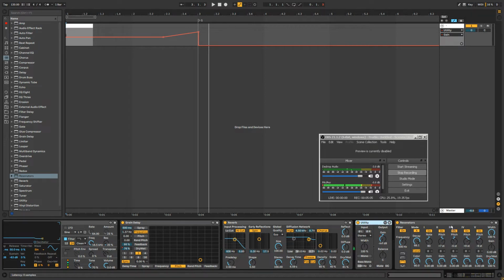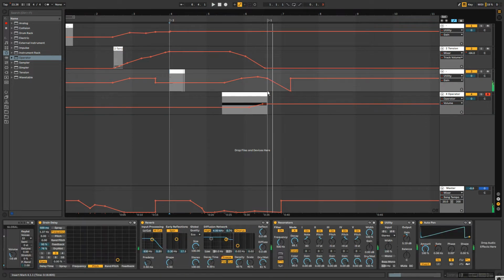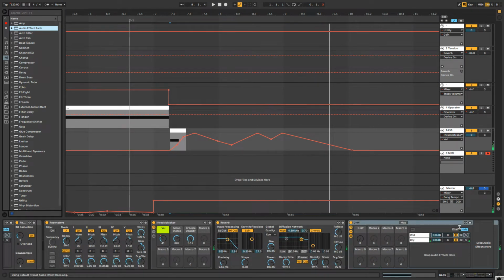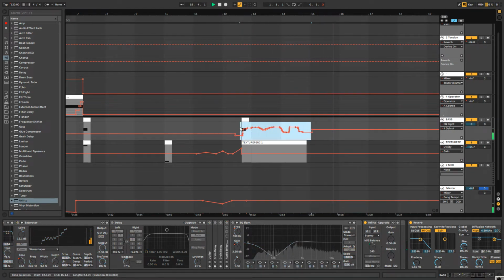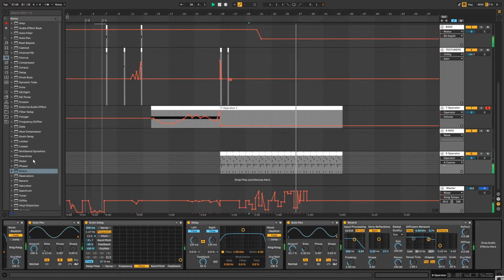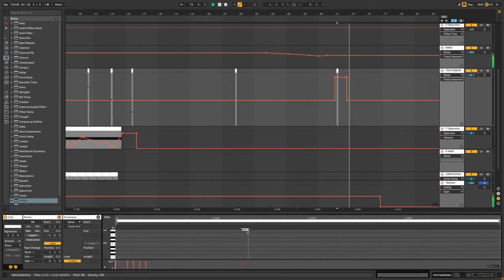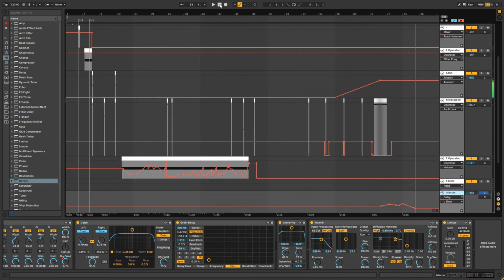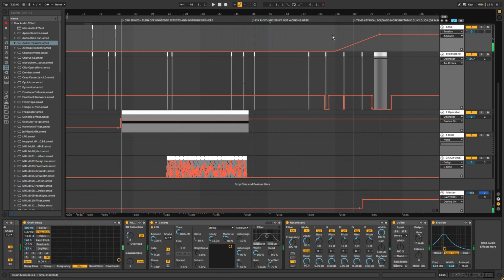offthesky live sound design - sketchsploration18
ended up breaking away from the session/clip view for this one - which is not the usual sketch m.o.  but rules are made to be broken (and to keep things exciting and fresh, break they must!).  so for this...an experimental minimal all dsp* arrangement sketch was in order.

*no samples or kittens were harmed or maimed during the making of this film.